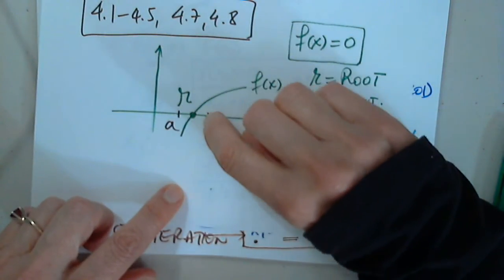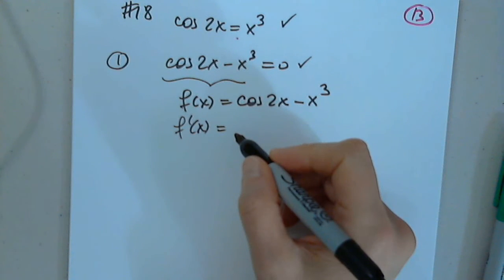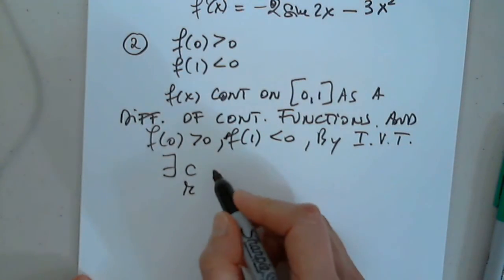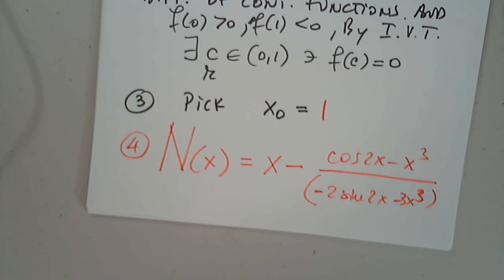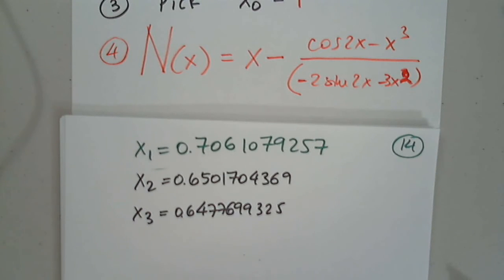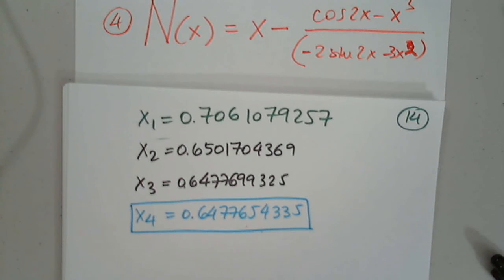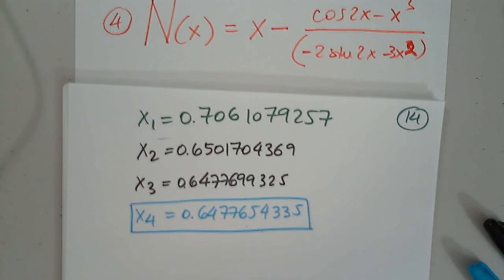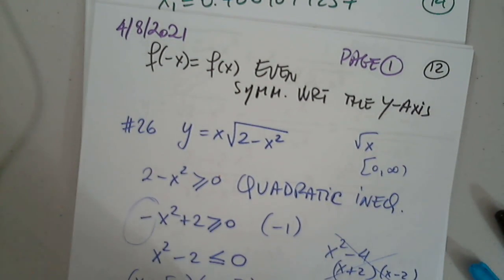MAT 191 4.7 - 4.8 PART 6 APRIL 8